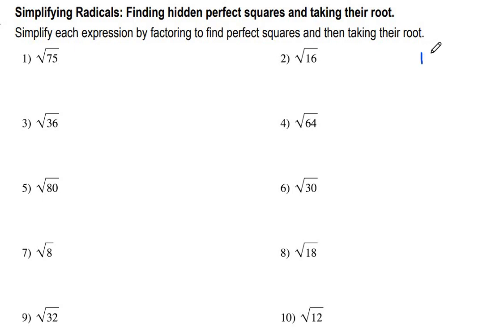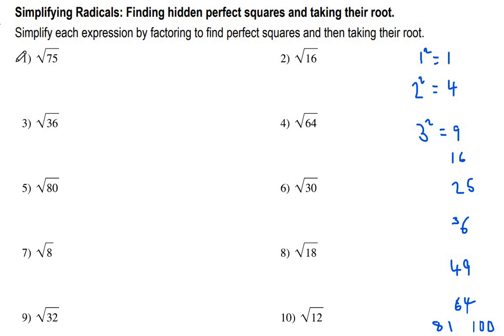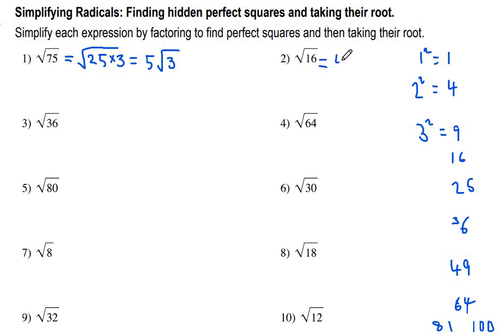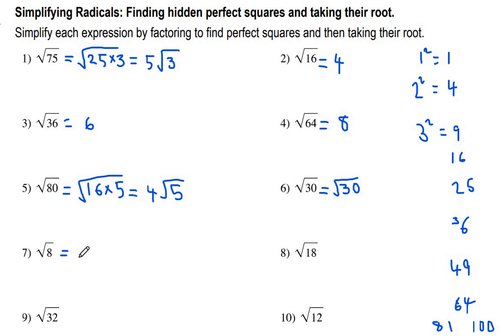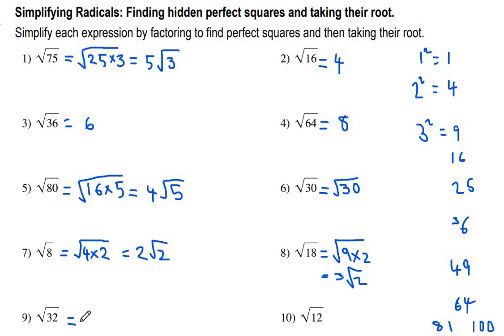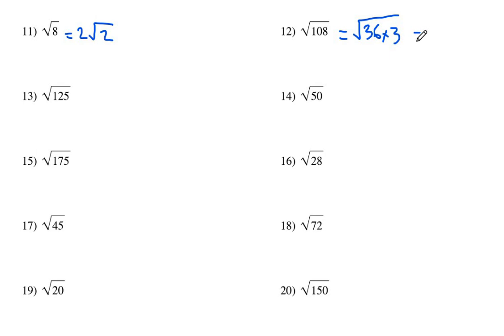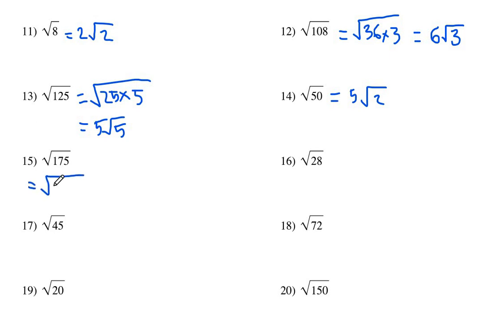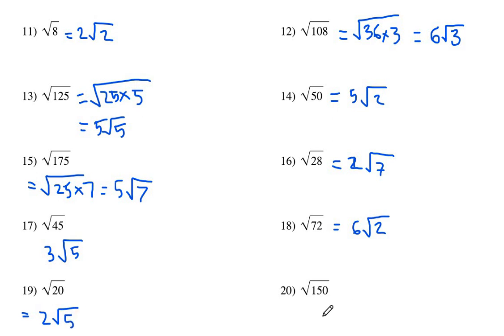Simplifying radicals or simplifying surds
Working with radicals or surds or square roots